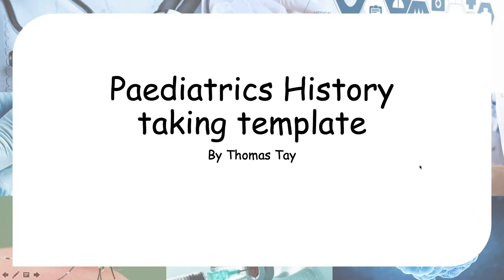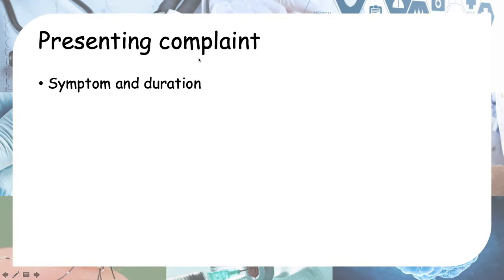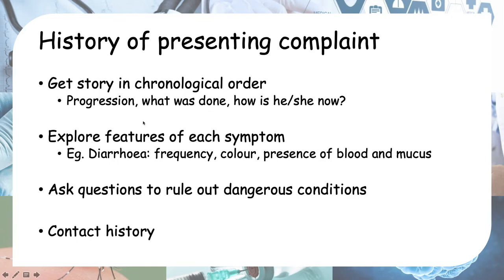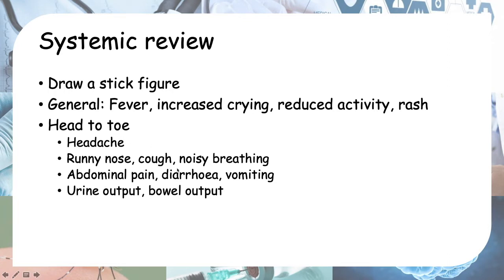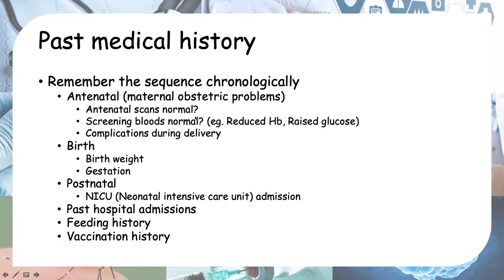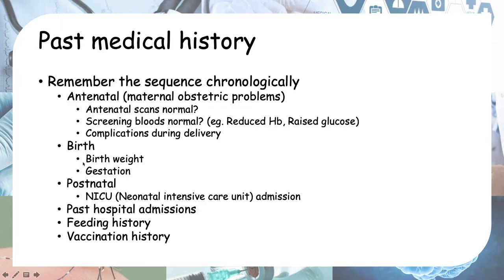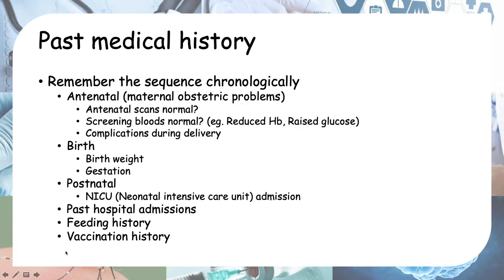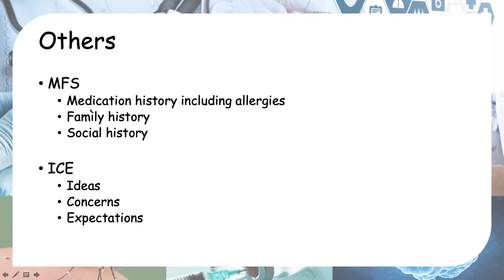Paediatrics history taking template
This is my paediatrics history taking template after doing my paediatrics rotation. Hope this helps some fellow medical students

Sorry, I made a mistake in the video, less than 37 weeks is preterm. Not 32